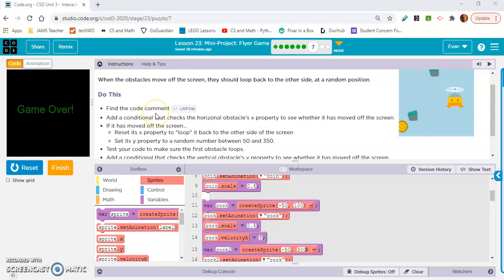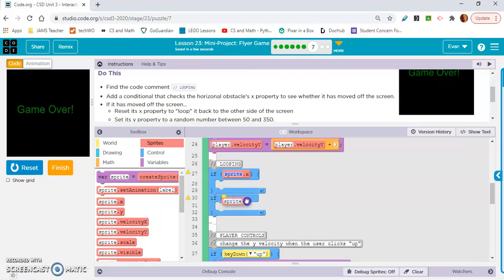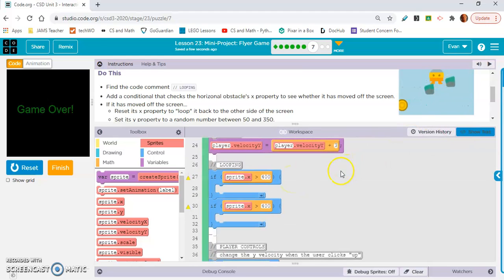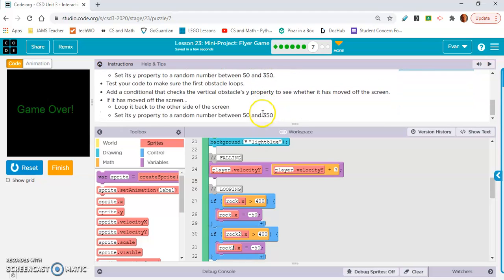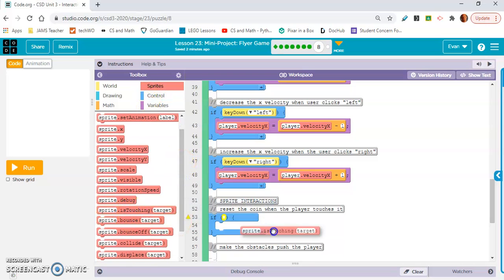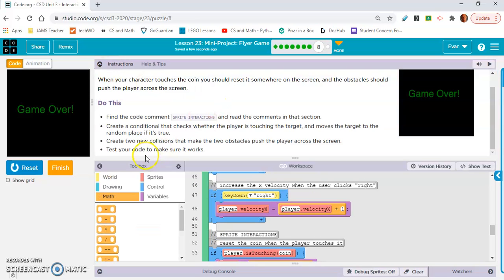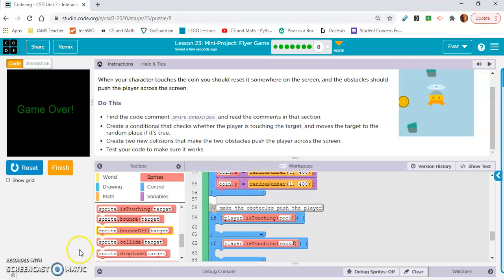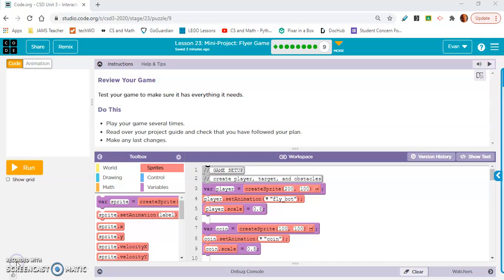Code.org | Computer Science Discoveries 2020-2021 | Unit 3 Lesson 23 Part 2